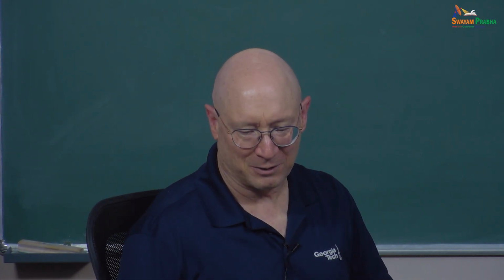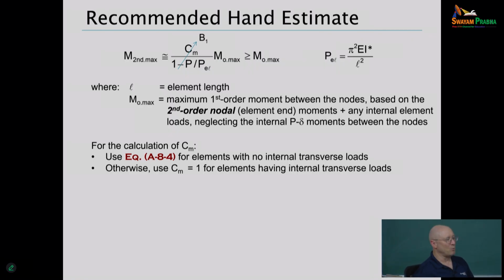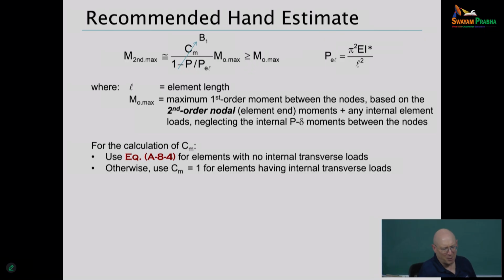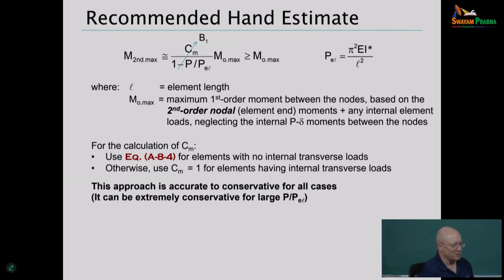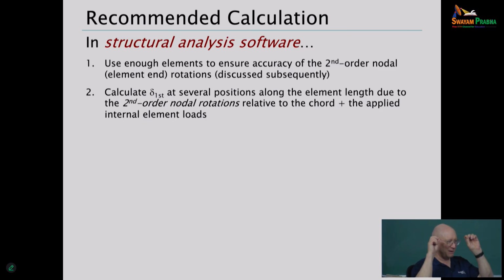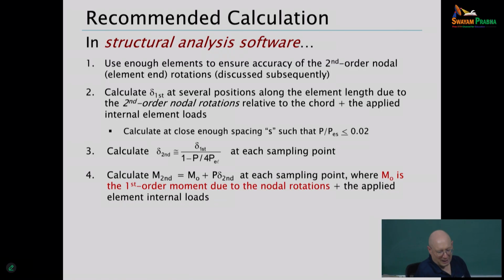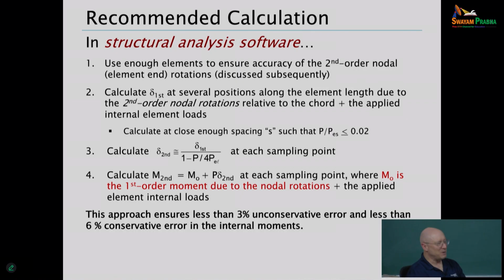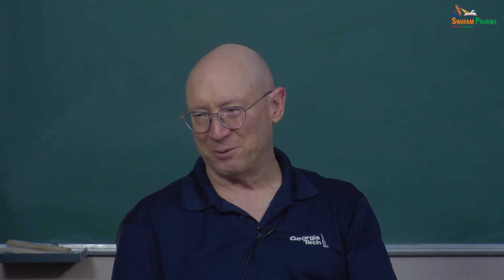L03 Topic 1.3 P-δ Amplification Estimation of Element Internal Moment Given 2nd Order Nodal Moments